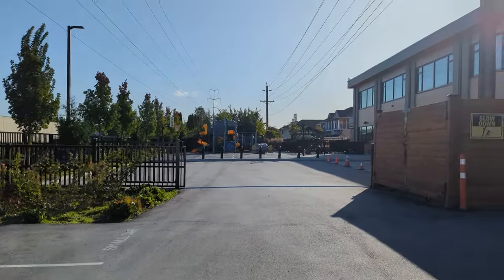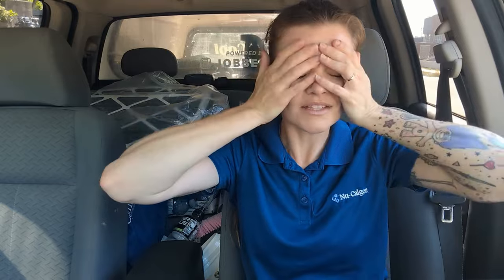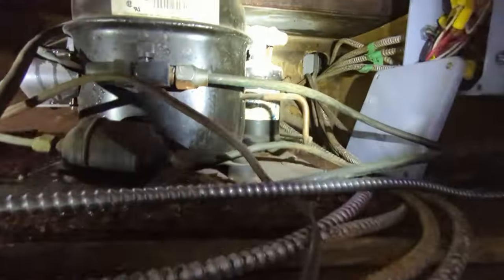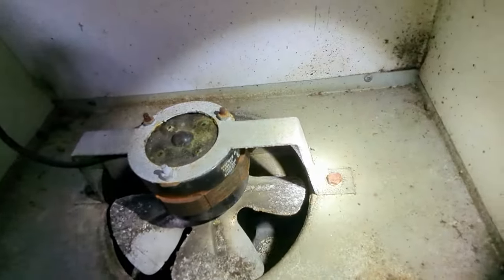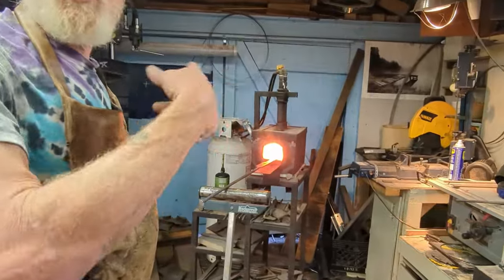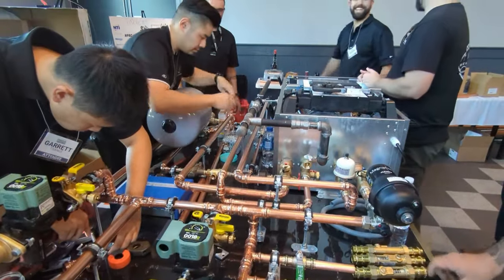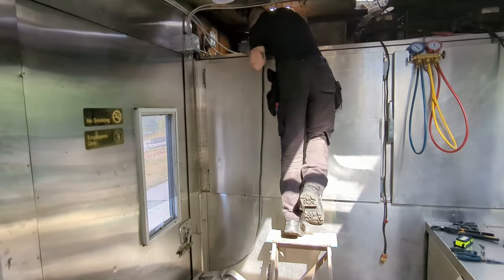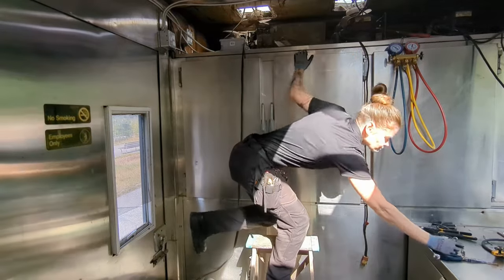HVAC Vlog | 2 Fan Motors on a Catering Truck | 2023 Modern Hydronics Summit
Dear Diary,

My week started off so rough, having lost my 18-year old cat last weekend.  But it ended really strong after attending the 2023 Modern Hydronics Summit on Thursday

We checked out a Samsung VRF system at a school that kept giving communication errors which  we traced the fault back to Inverter Board number 1.  We'll order the new board and swap it out when it arrives.

We also looked at some refrigeration equipment on a catering truck with 3 coolers on board. One of the systems needed a new evaporator fan motor and a condenser fan motor. Both motors were in extremely inconvenient places to replace but we persevered and got them both changed.  All of the equipment is working as it should.

Lastly, I checked on some digital controllers we replaced and a couple of condensate pumps I cleaned on beer/wine coolers a couple weeks ago.  Everything is working as it should!  Voila!

This video is dedicated to Women in HVAC/R Canada

- the CRM system we use at Cam Cool Refrigeration
- the best HVAC/R products on the market
- the photo app I use to keep my work pics organized
- the easiest way to manage your business's online reputation
- the best way to keep access to locking doors